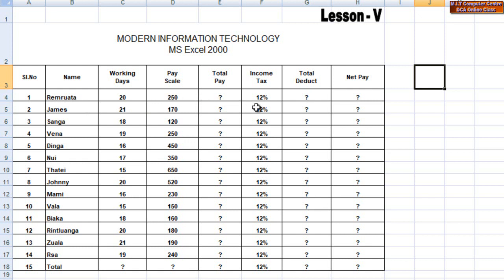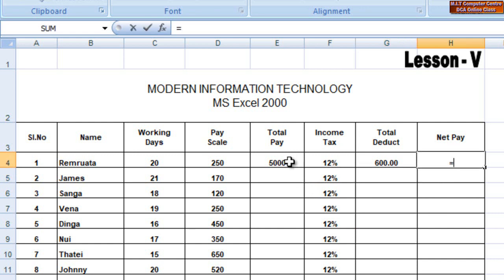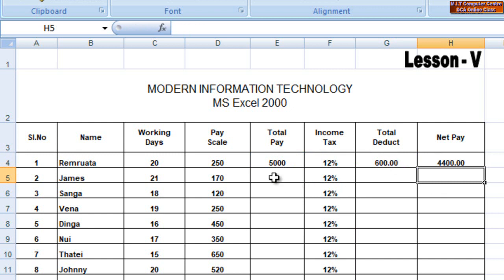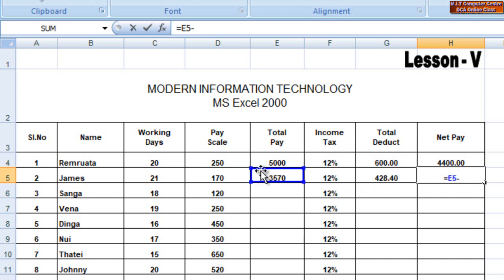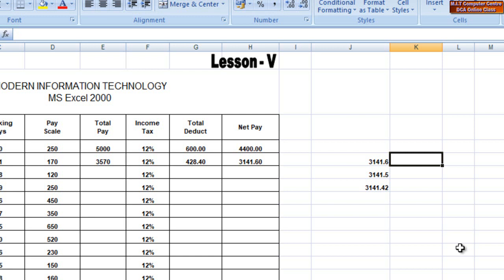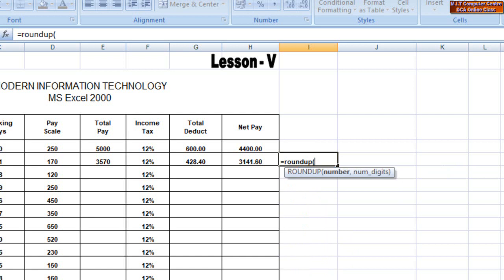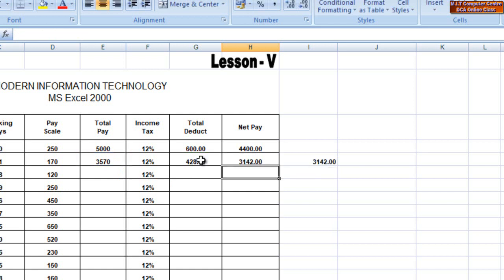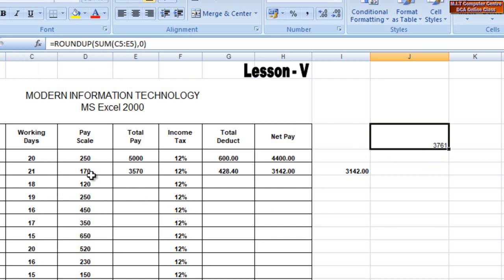Microsoft Excel Lesson 5 Mizo tawnga computer zirna (MIT Computer Centre Online Class Video)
MIT hi Pathian kaihhruaina zarah kum 2006 atang khan vawiin ni thleng hlawhtling takin a la kal zel a ni a. Din tirh a nih atanga vawiin ni thleng hian zirlai thahnem tak kan lo chherchhuak ve tawh a ni. MIT neitu chu zirlaite an ni a, an mahni avanga tun hun thleng thei chauh kan ni.

Zirna mai bakah co-curricular activity hrang hrang neih thin a ni a, heng te hi zirlai te leh zirtirtute inpawhna hun tha tak an ni. TIn, social actiity hrang hrang, midangte tanpui te, blood donation camp te kumtin neih thin a ni bawk. Kawng engkima hmasawnna neih hi kan duh ber chu a ni.

MIT vul zel rawh se